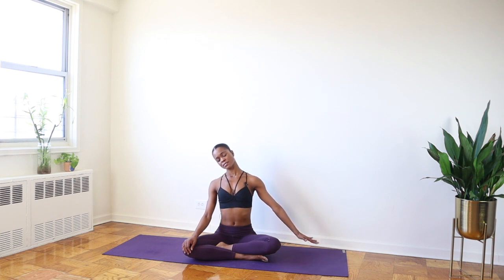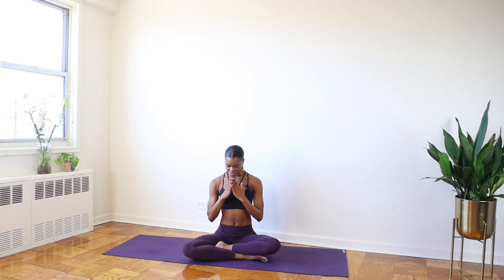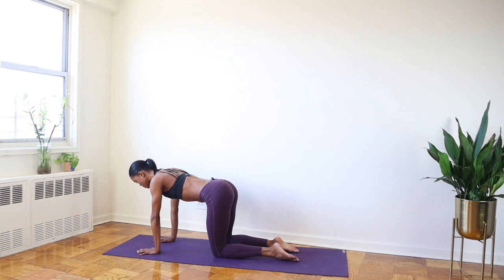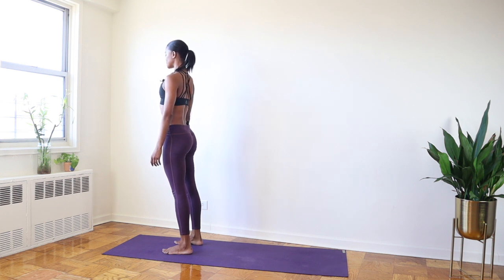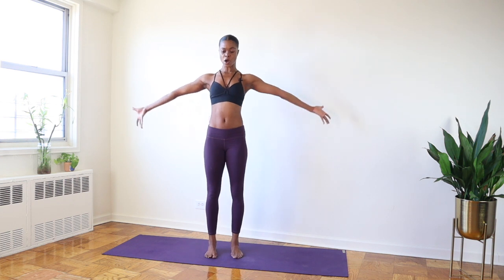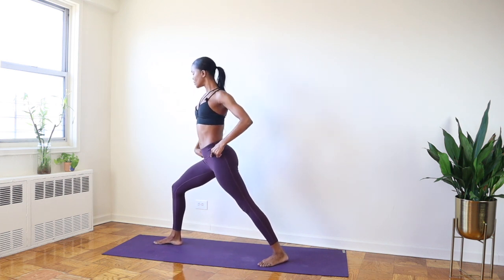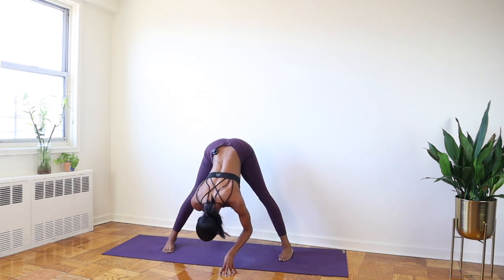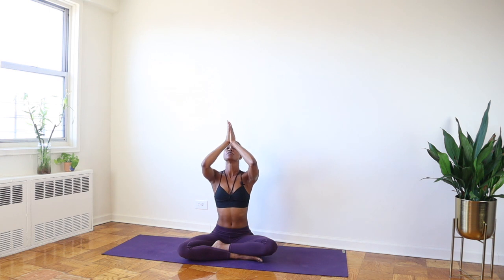Flow for Beginners | Breathe Flow Be with Sharron Lynn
Just starting out or need something a little simpler? This one is for you! Flow with me as we explore some basic postures.

Breathe Flow Be, LLC recommends that you consult your physician regarding any physical  safety concerns. Nothing here is intended to substitute for medical counseling. When participating in this exercise or exercise program, there is the possibility of physical injury. If you engage in this exercise or exercise program, you agree that you do so at your own risk, are voluntarily participating in these activities, and assume all risk of injury to yourself.